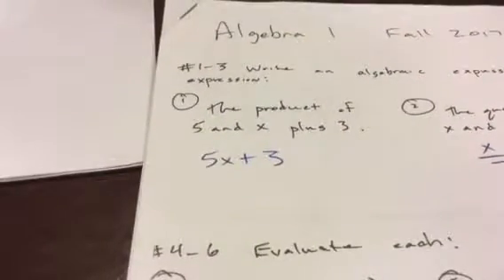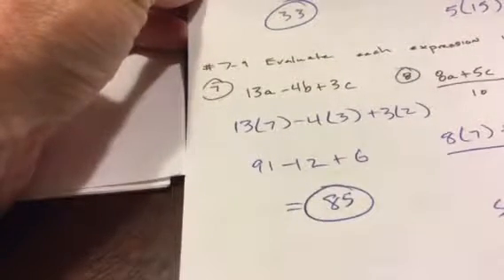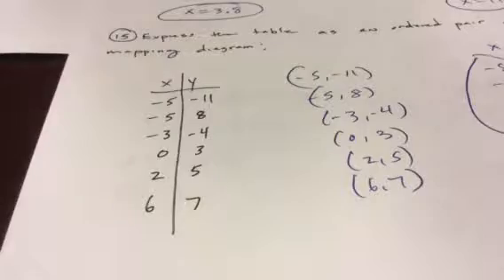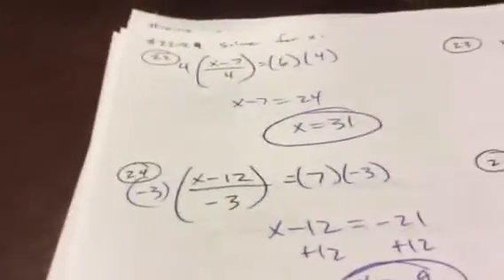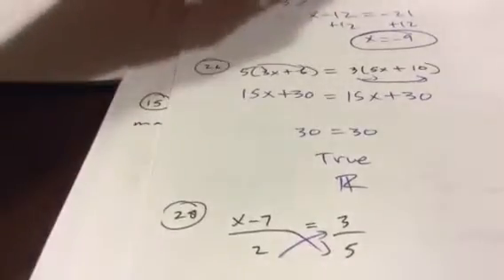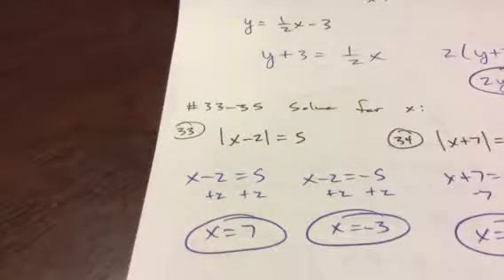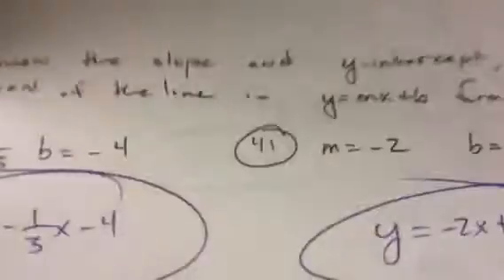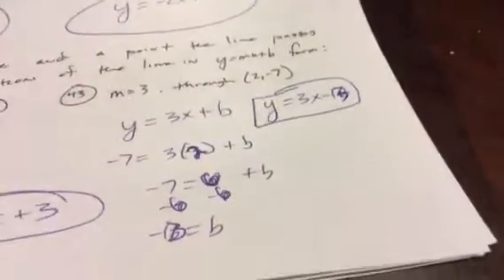Algebra 1 Fall 2017 Final Exam Video #1